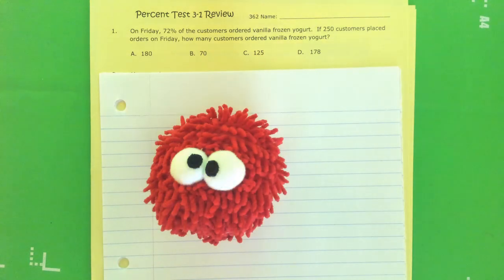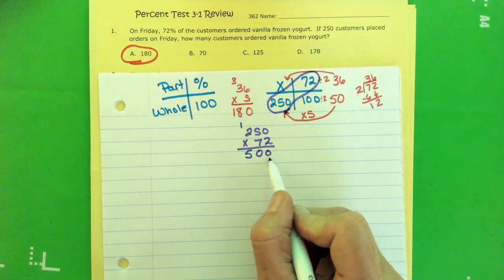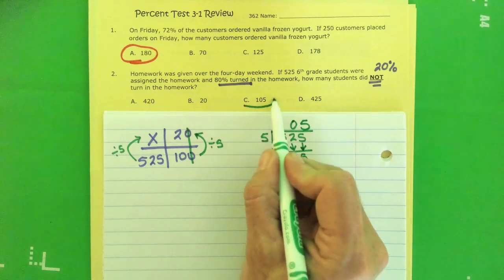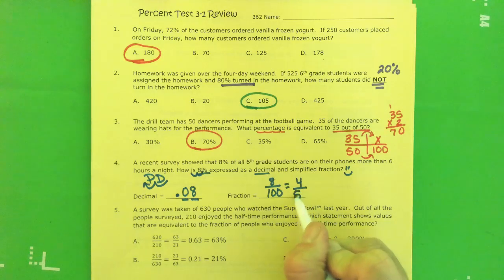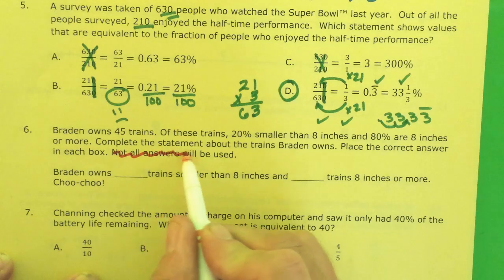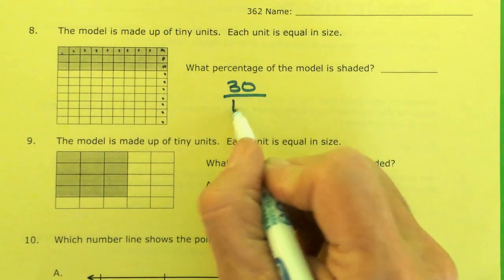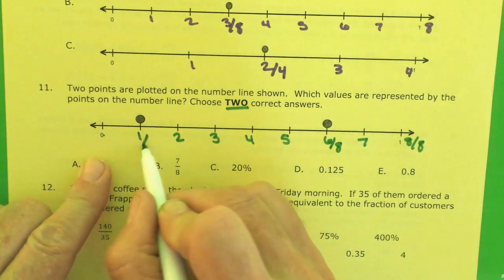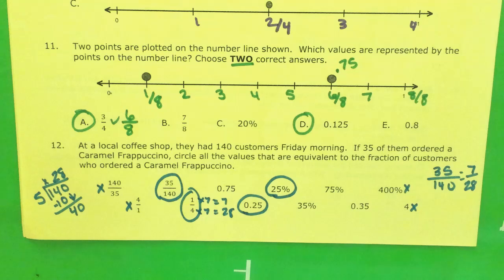362 Percent Test 3 1